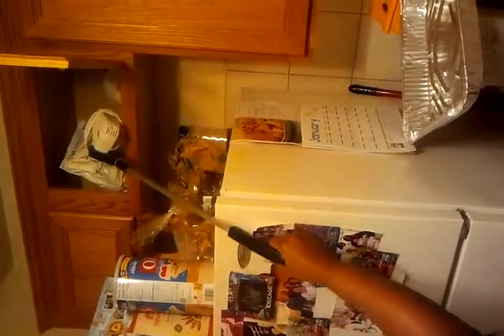Reach it Grab it Reacher Grabber picker upper Review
I received this product FREE to review, But my opinions are my own.